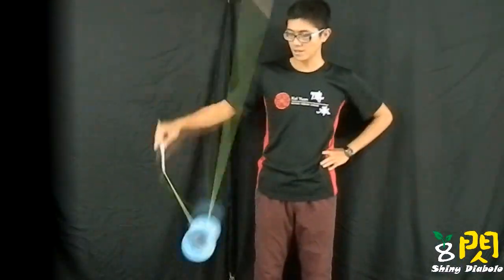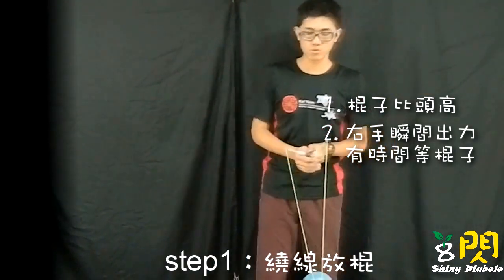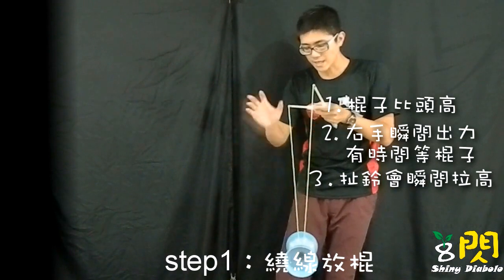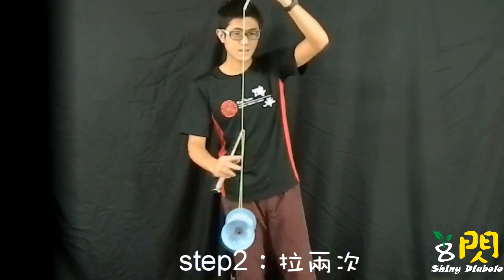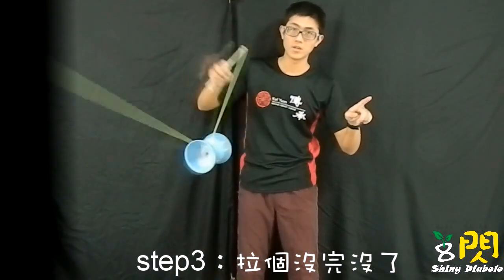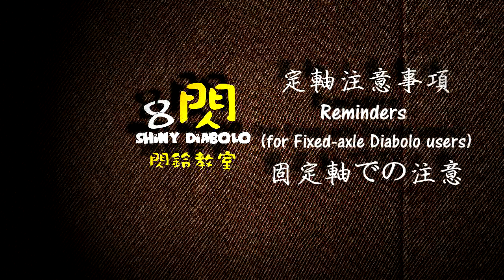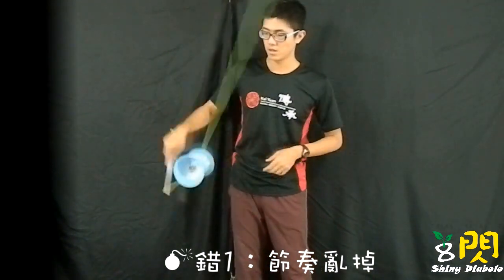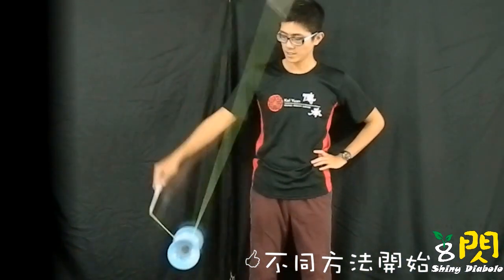Infinite Suicide | Basic Suicide【Diabolo Classroom】 (CC)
I edited this film for fun.
I could use some advice from you.